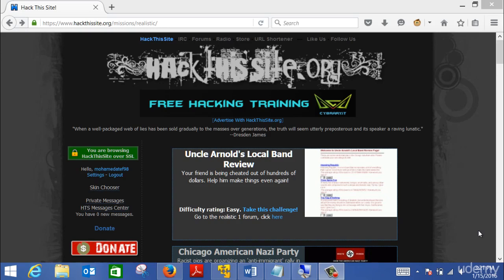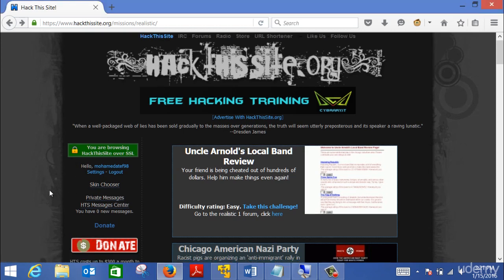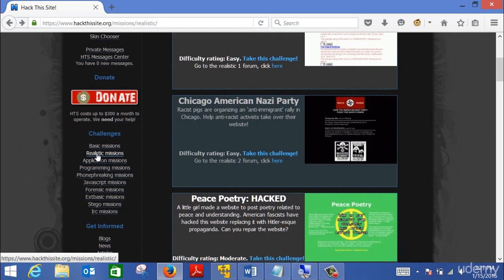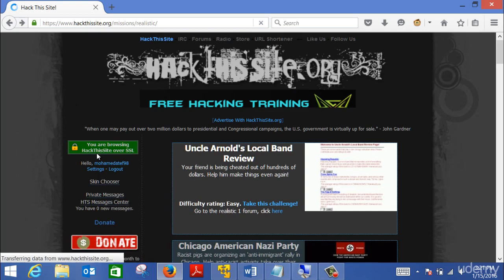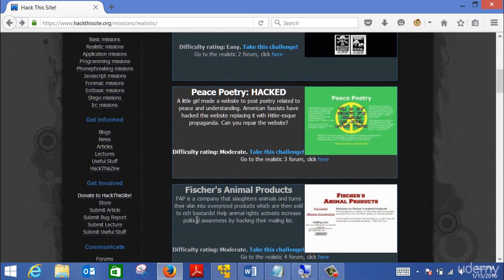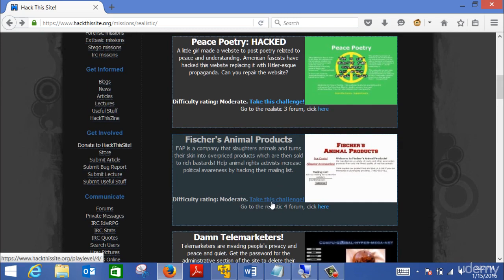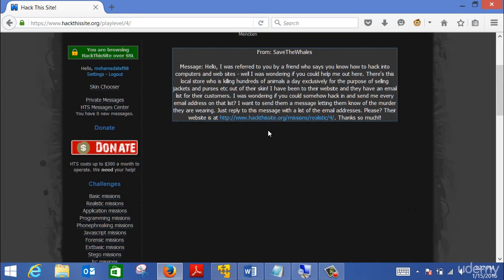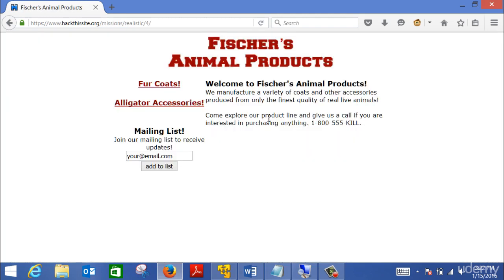010 Your Mission if you choose to accept it